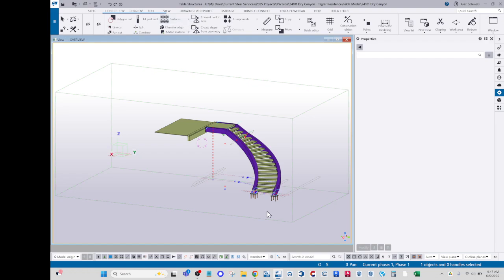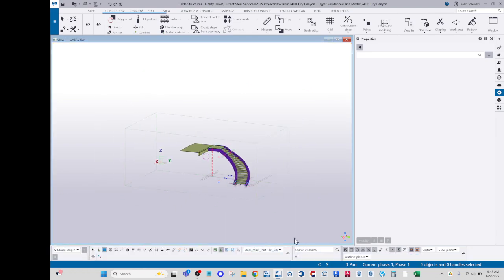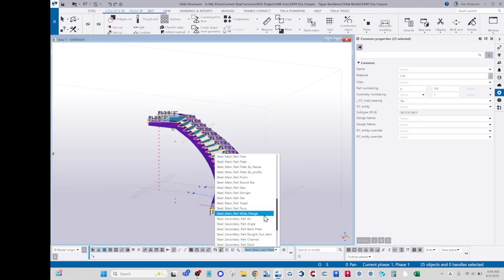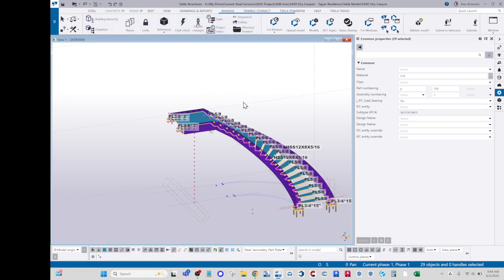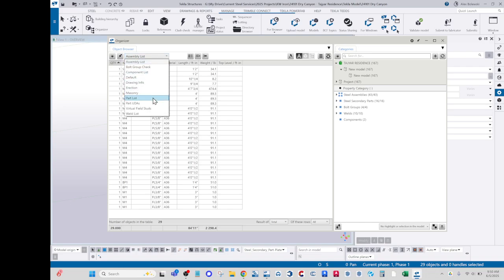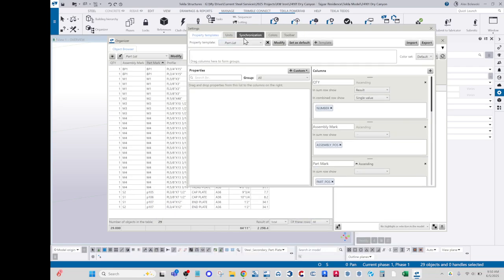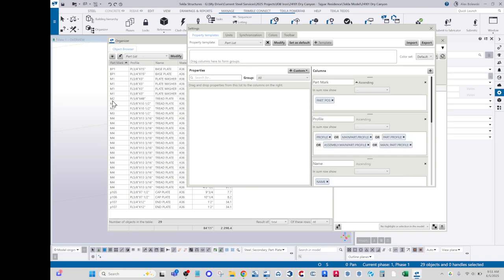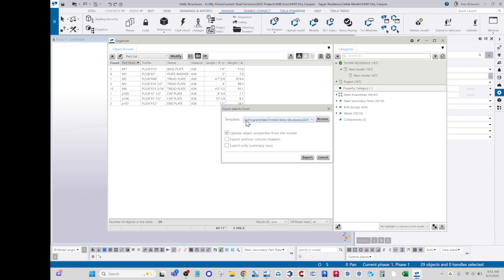PLATE LISTS IN TEKLA STRUCTURES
JUST AN OVERVIEW HOW I GENERATE PLATE LISTS IN TEKLA STRUCTURES USING THE ORGANIZER TOOL